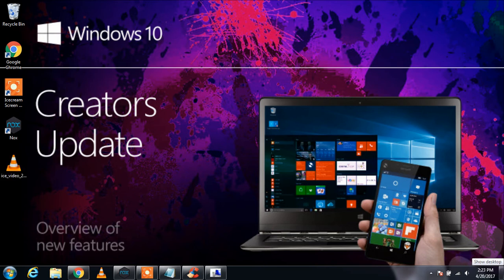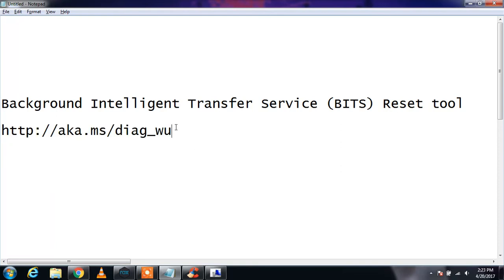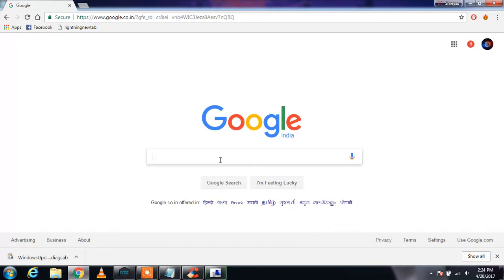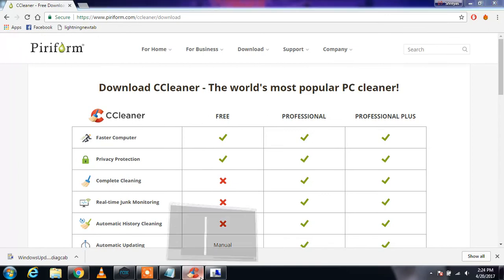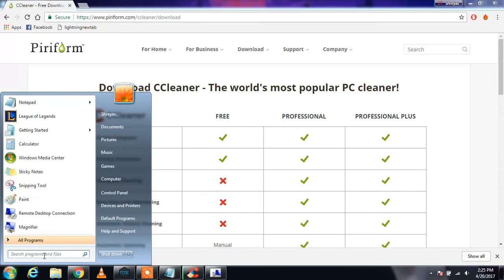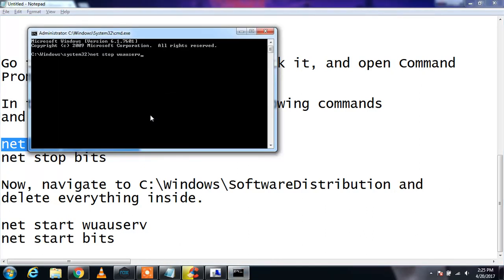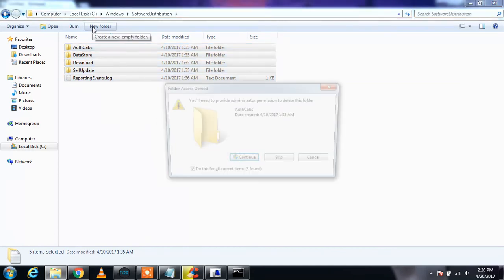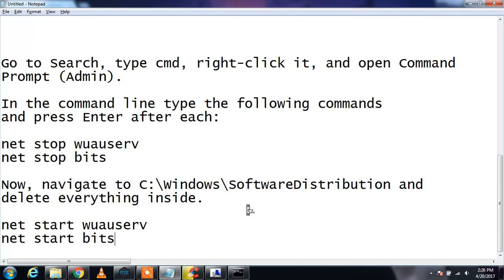Windows 10 Creators Update Error [FIXED] | Update Failed | Not enough Storage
Fix Windows 10 Creator's Update

2. Right Click Start Menu

3. Select Command Promt(Admin)

5. Delete files in C:/Windows/Software Distribution